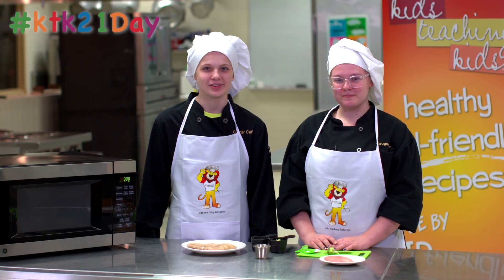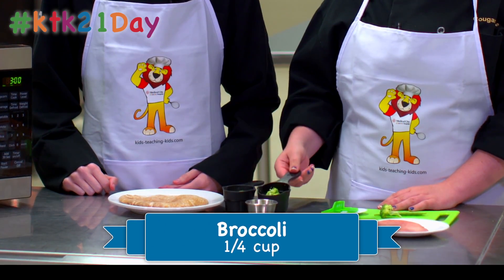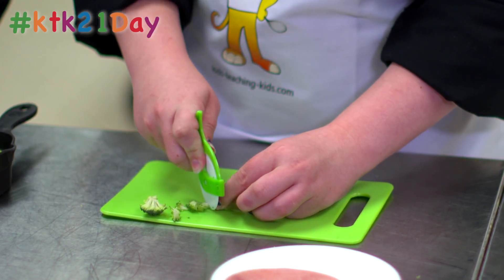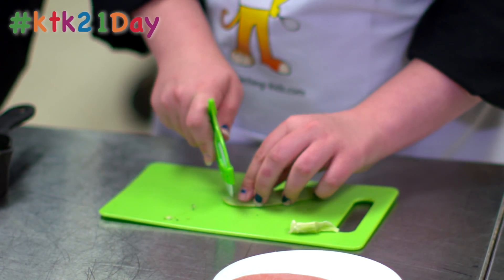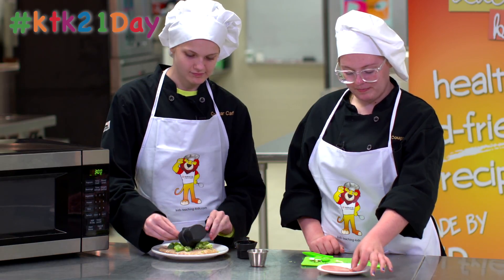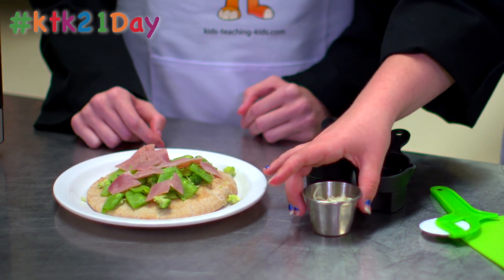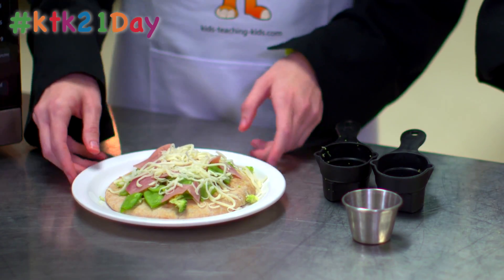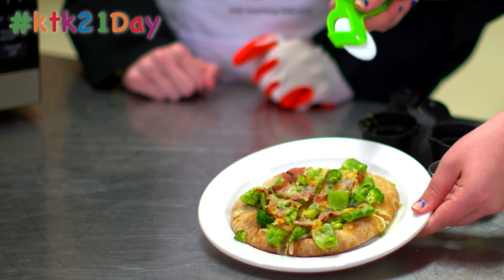LISD21Day Challenge | Snow Pea Pizza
Keep up the healthy snacking for the 21-Day Challenge by trying a new recipe this weekend!